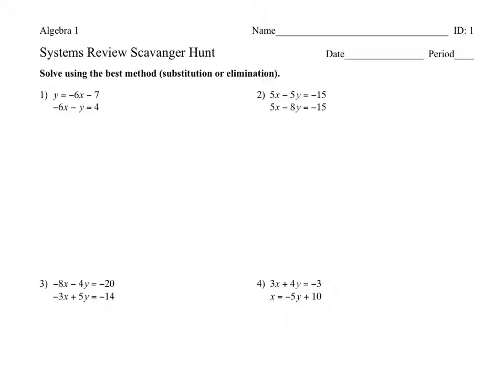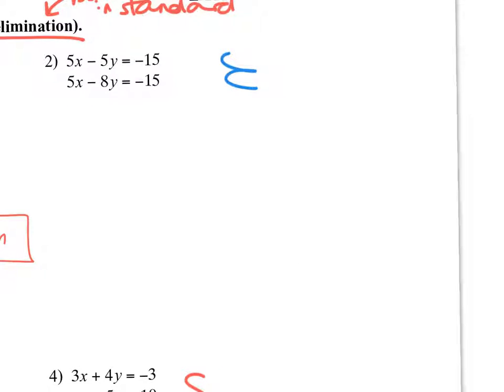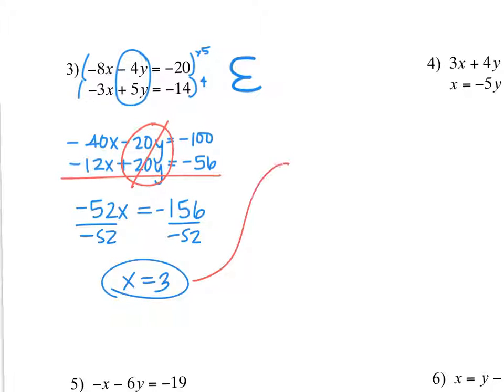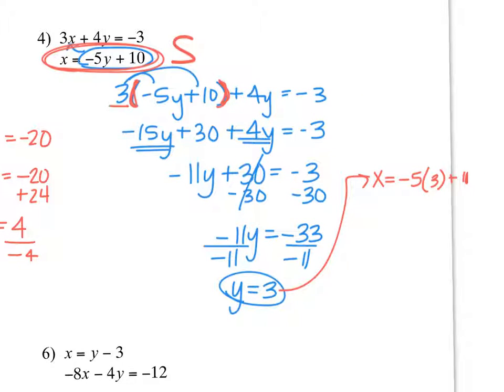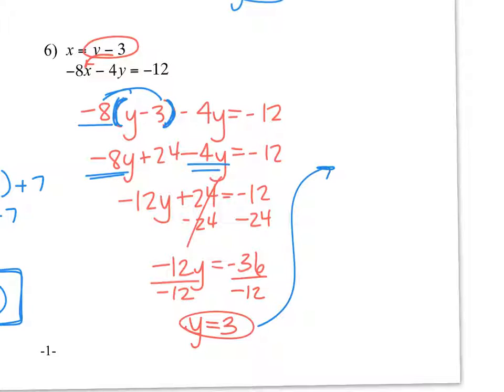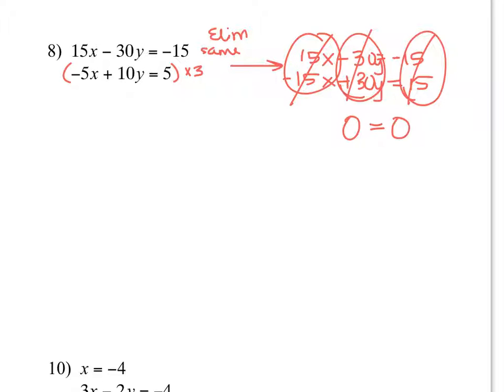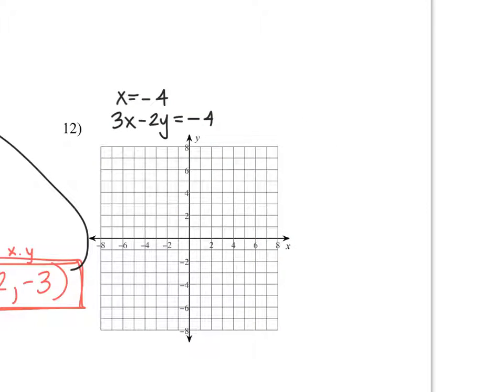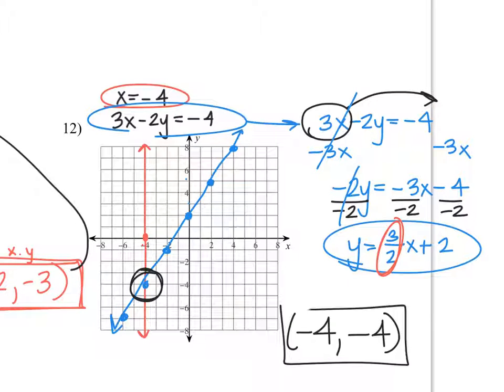week 14 review alg1